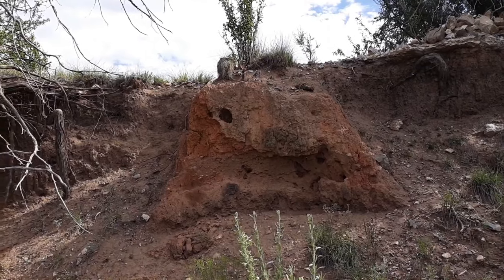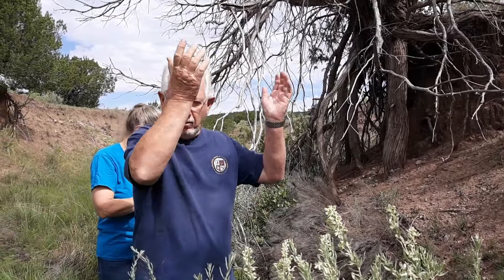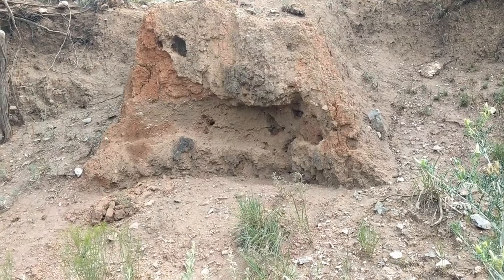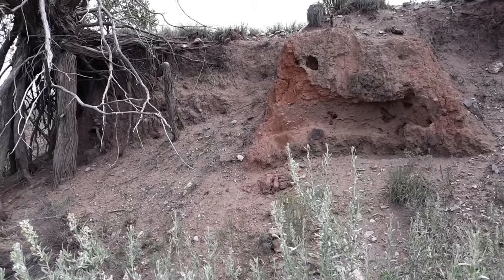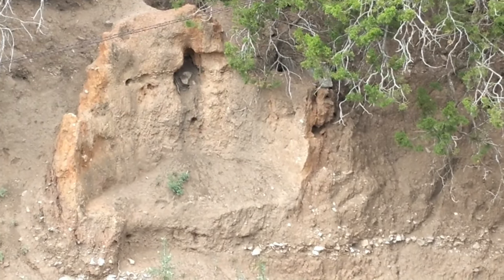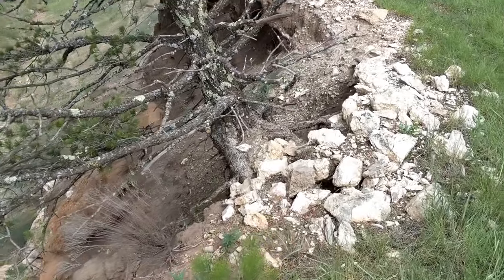Walking With An Archaeologist - Day 15 of Video Everyday in August (VEDA)!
I am a single woman currently living full time in a travel trailer.  I retired in December 2017 and moved into my truck camper when I put my house on the market.  My house sold in April 2018.  This is my journey of my travels as a woman RVer.

50' foot Solar Panel Extension Cables